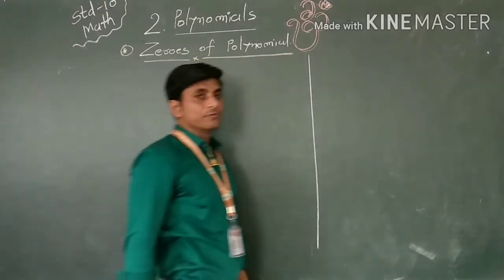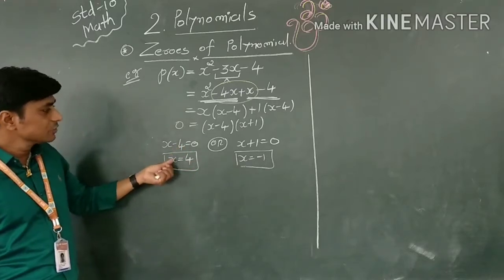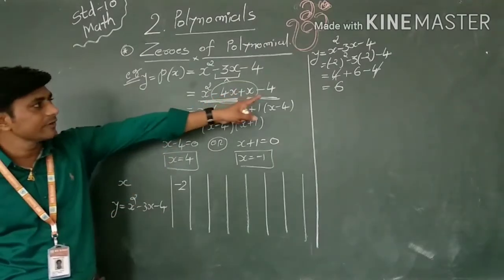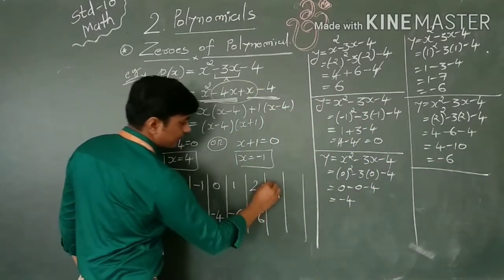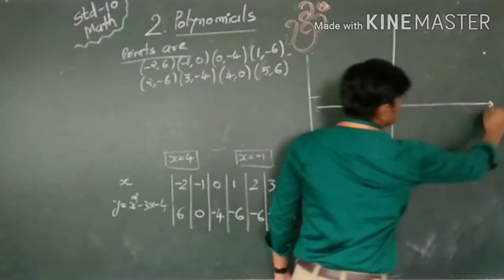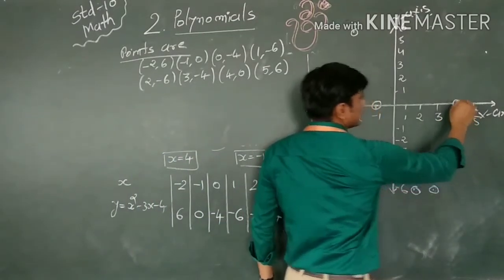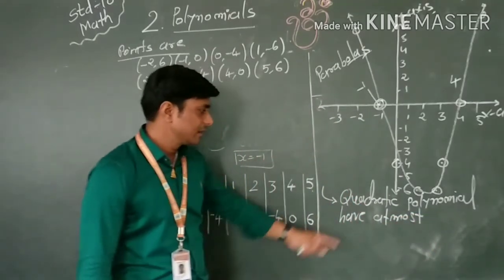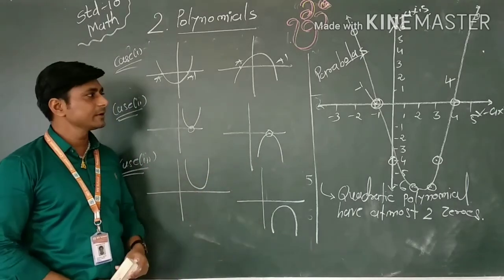EM GRADE 10 MATH CH-2 POLYNOMIALS (PART-6) 30 JUNE 2020